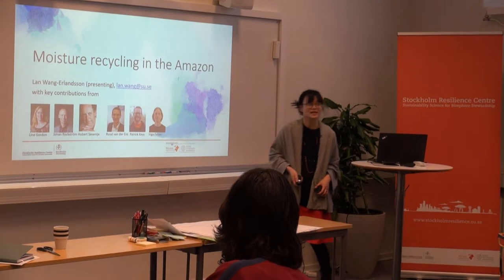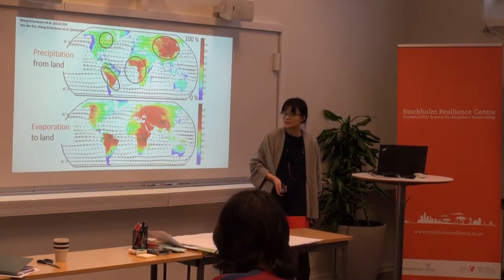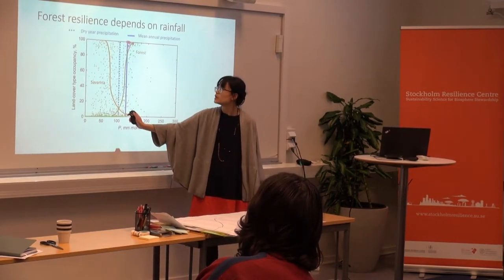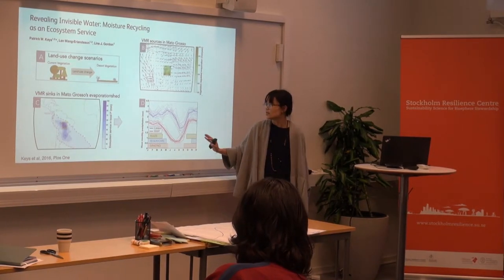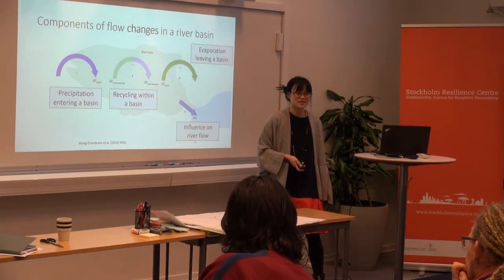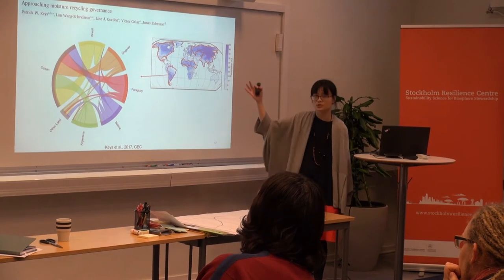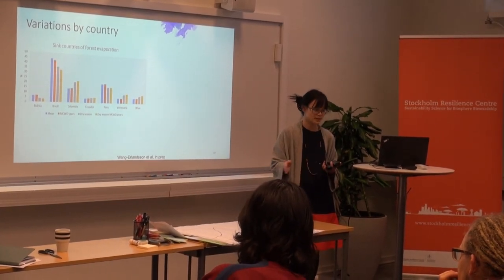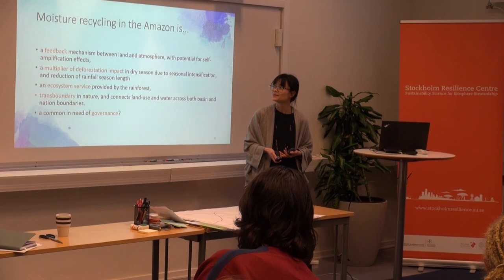The importance of the Amazon to the water cycle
Presentation by Lan Wang Erlandsson, Stockholm Resilience Centre.